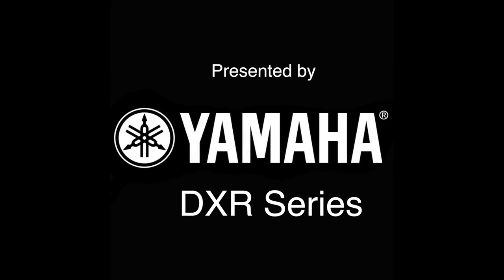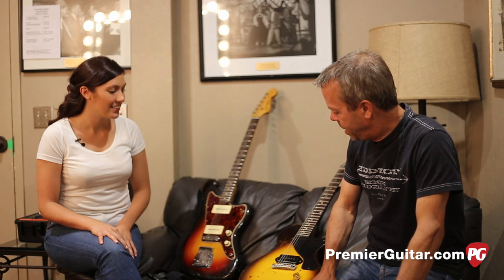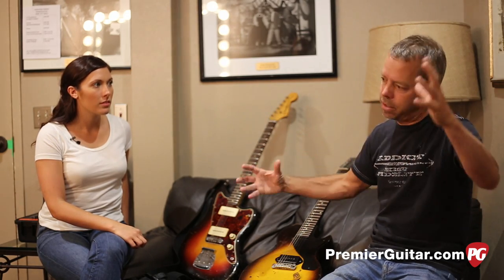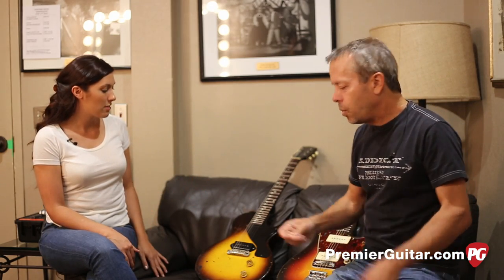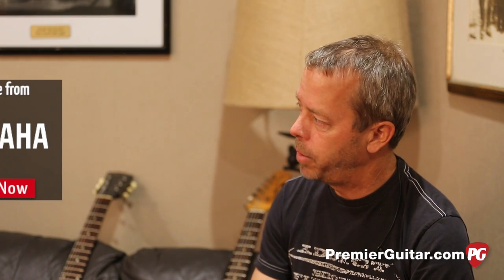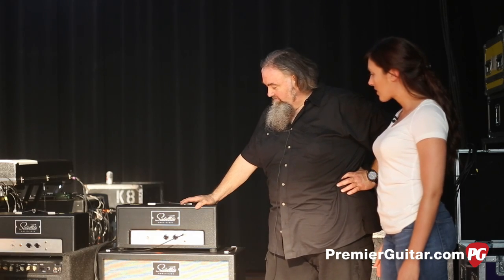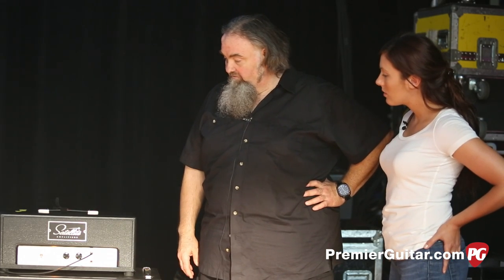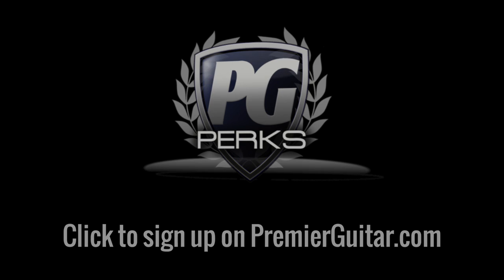Rig Rundown - Counting Crows' Dave Bryson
Premier Guitar met with Counting Crows cofounder and guitarist David Bryson and Bill Thomson, Bryson's tech of 20 years, before their June 17th gig in Nashville's historic Ryman Auditorium. During our encounter, Bryson revealed that sometimes the best way for a guitar to cut through the mix is to remove two strings. Curious? Read on.

Guitars
Bryson approaches guitar with the sensibility of a producer looking to serve the song, rather than a shredder focused on self-indulgent wankery. With seven musicians on stage, the biggest challenge is to find both the tone and the part that add to the overall sound with out muddying up the mix or drowning out other players.

Although Bryson has assembled an impressive array of vintage and modern guitars over his long run with Counting Crows, he shared just of few of his current favorites with PG. Bryson's #1 is his beloved 1956 Gibson Les Paul Junior that he bought while working on 'August and Everything After.' The guitar has been updated with an adjustable wraparound bridge for better intonation, its pickup has been rewound, and the knobs have been replaced—understandable alterations for a guitar that's nearly 60 years old. Bryson strings the Junior with D'Addario EXL116 Medium Top/Heavy Bottom sets, gauged .011, .014, .018, .030, .042, and .052.

Next is his 1962 Fender Jazzmaster, which has been converted to a 4-string. Its low E, A, D, and G strings (gauged .052, .042, .032, and .024, respectively) are centered in the middle of the bridge and fretboard. He replaced the Jazzmaster's confusing stock switches with a simple Tele-style arrangement: a 3-way switch with master tone and volume knobs.

On the acoustic end, Bryson tours with a Mexican-made 2008 Martin tenor guitar, tuned like his Jazzmaster and strung with the four bottom strings from a set of Martin SP Lifespan phosphor bronze mediums.

Bryson strums his electric and acoustic guitars with yellow Dunlop Tortex .73 mm picks.